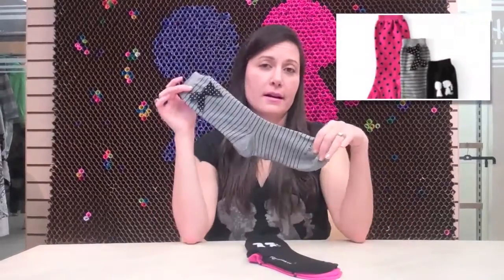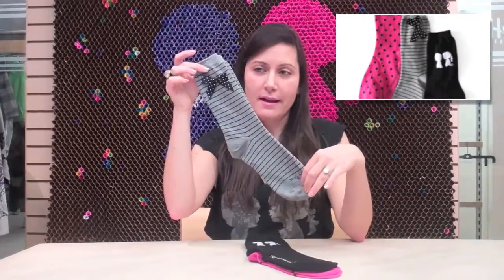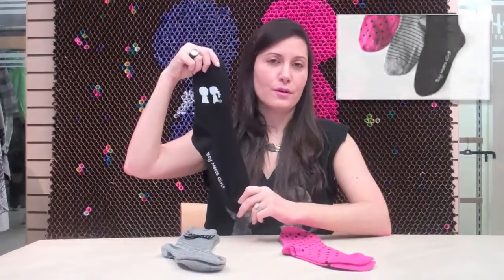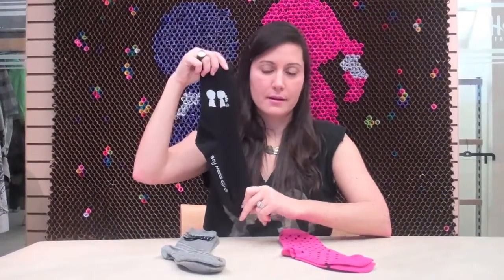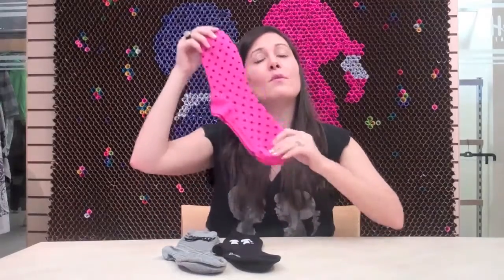Style Tips with Stacy: Boy Meets Girl Three's a Charm Anklet Socks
This is Episode 3 of the Style Tips with Stacy for Boy Meets Girl(R) series.
In this episode Stacy Igel, founder and creative director of Boy Meets Girl(R), explains the fit & detail of the Boy Meets Girl(R) Three's a Charm Anklet Socks.